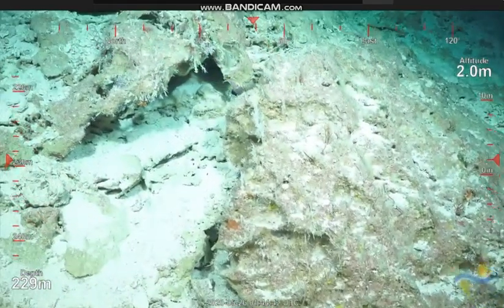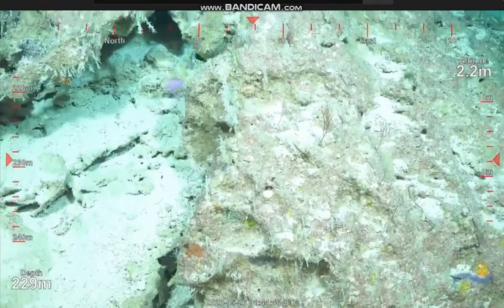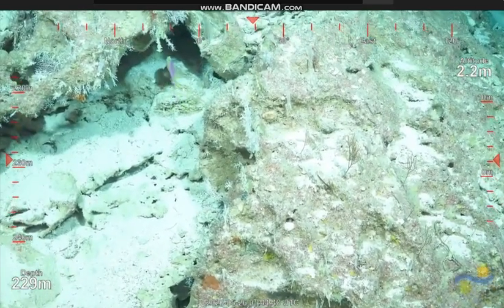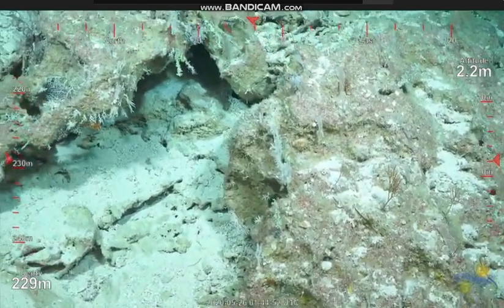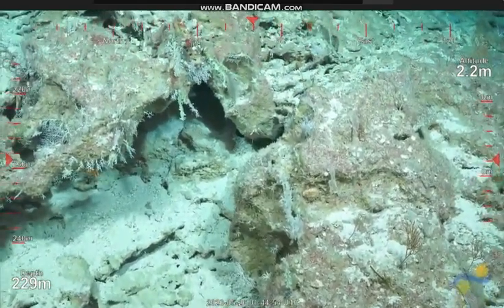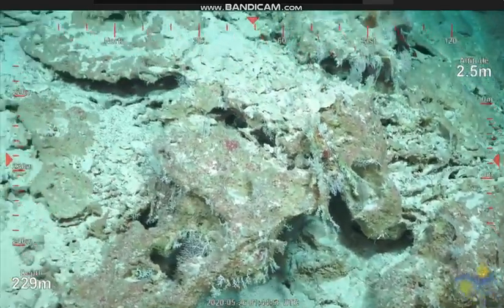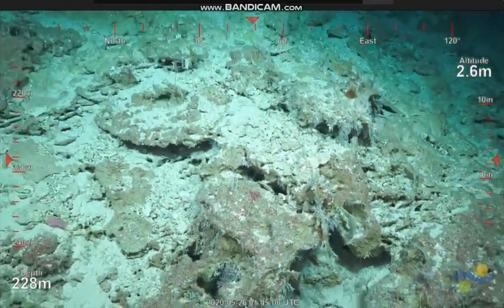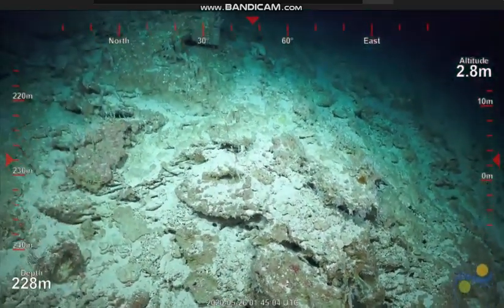Odontanthias @ 362 Magdelaine Cays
ROV Dive 362 - Coral Sea Marine Park - Magdelaine Cays - Queensland Plateau